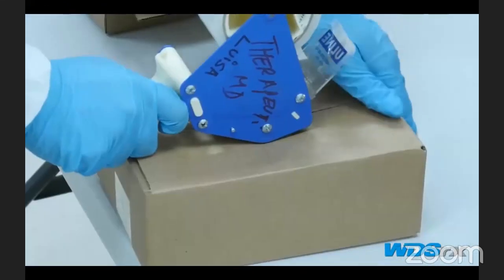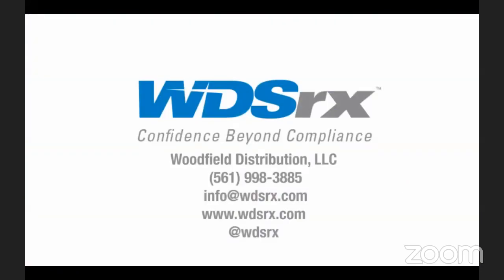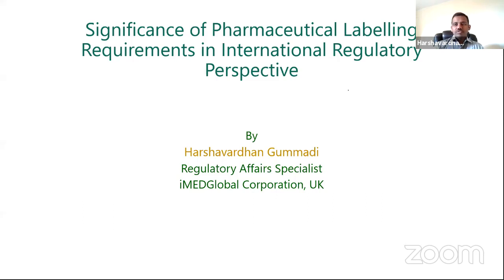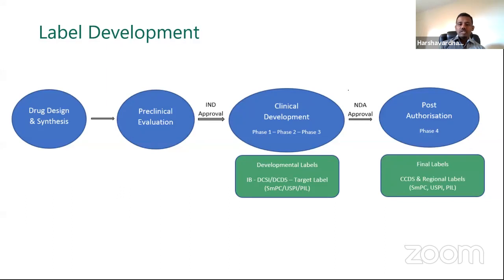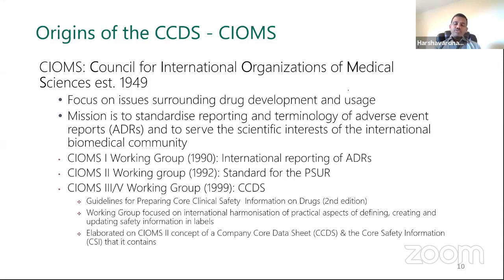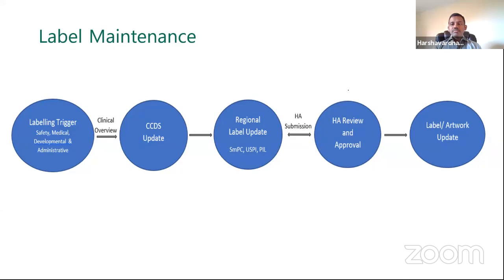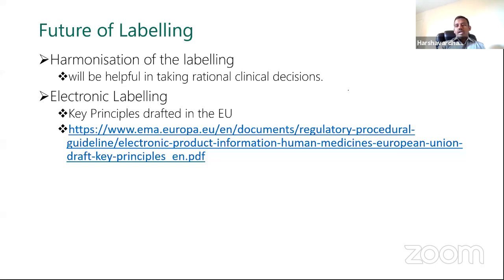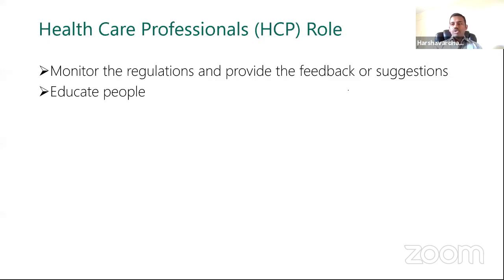PRAJWALA Session 6 by Mr.Harshavardhan Gummadi,I MED Global Corp. UK